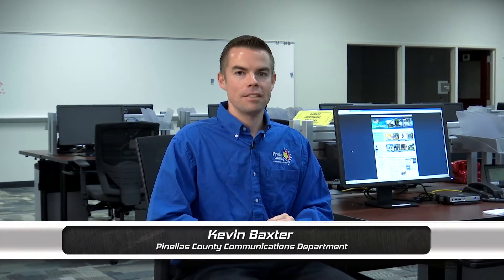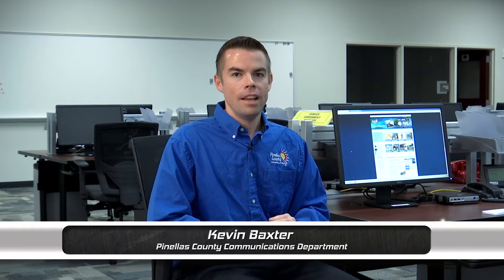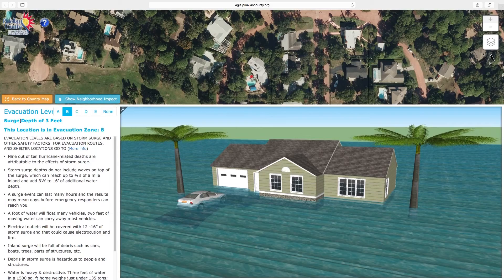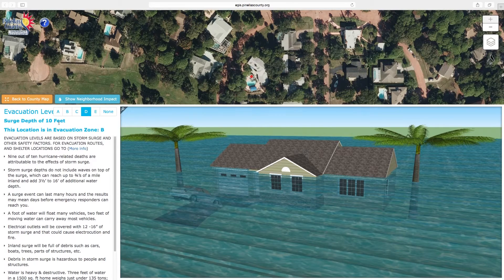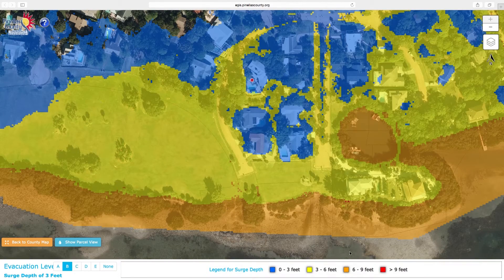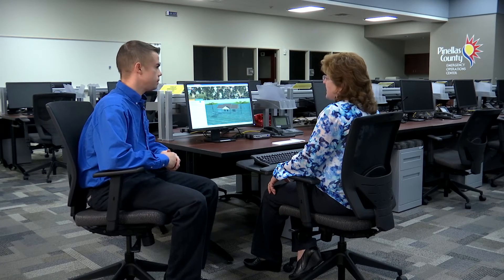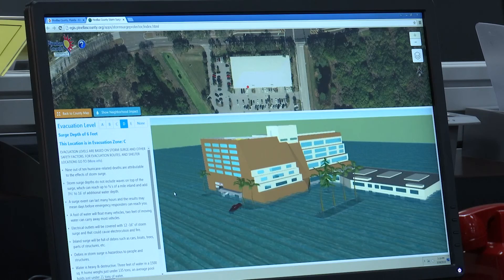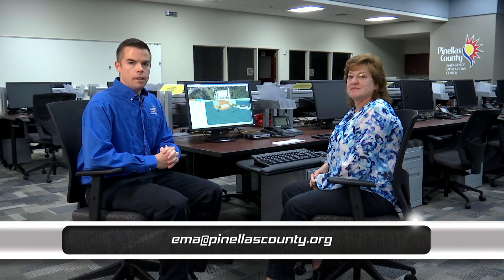Storm Surge Protector Web Tool - Prepare to Survive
Prepare to Survive is a series of videos on hurricane preparedness topics and is produced during hurricane season in Pinellas County, with new shows appearing monthly.
This show focuses on the new Storm Surge Protector Web application with Sally Bishop, the director of Pinellas County Emergency Management.